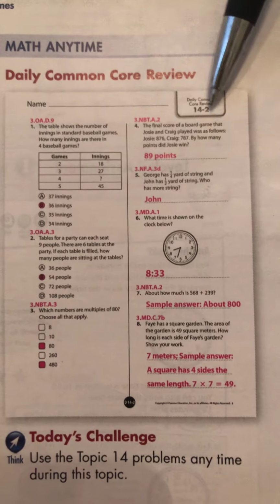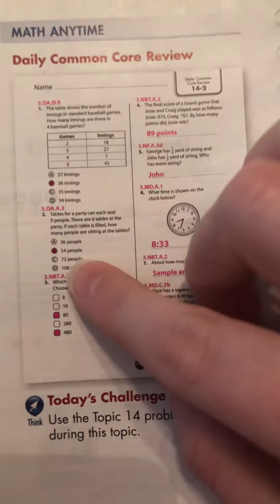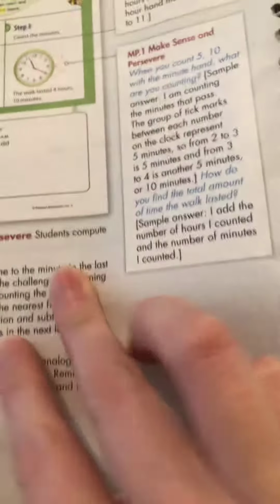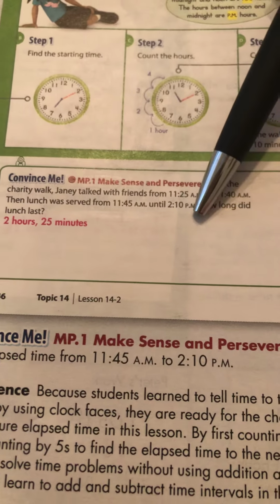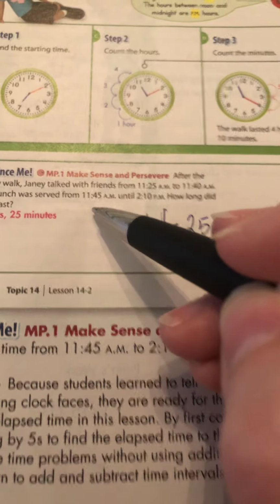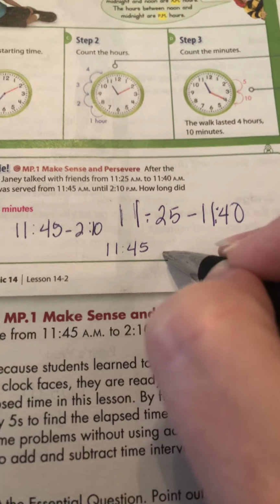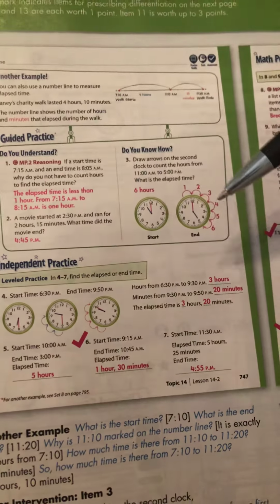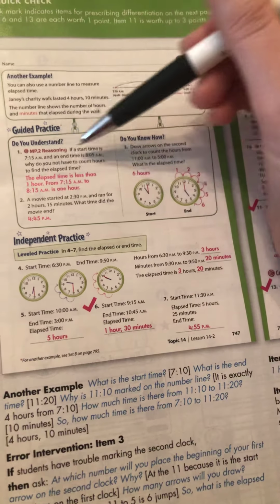14-2 Answer Key